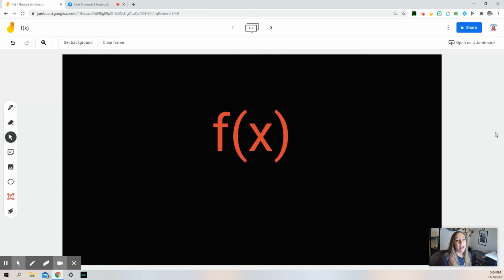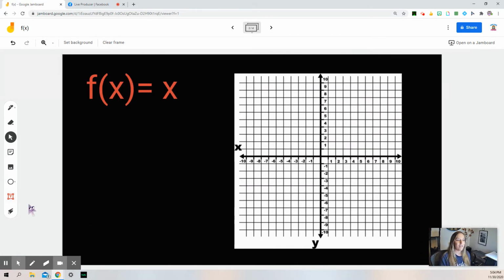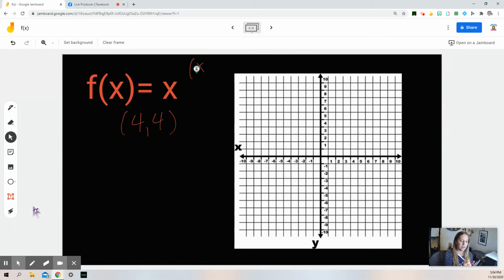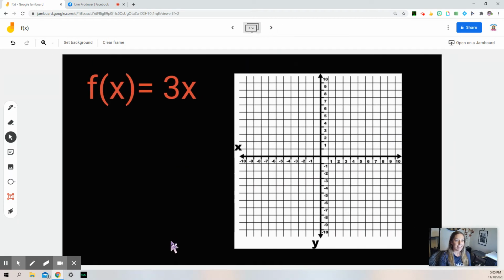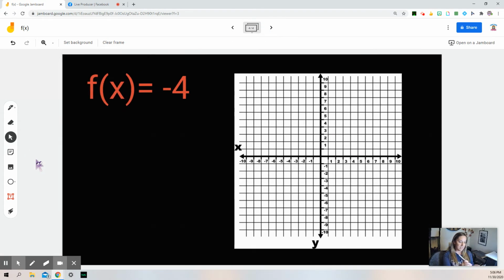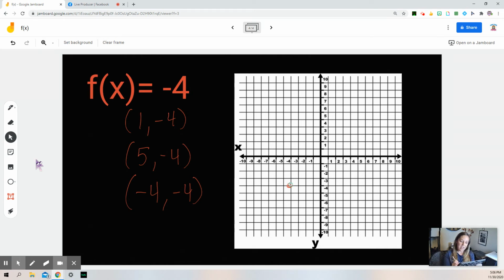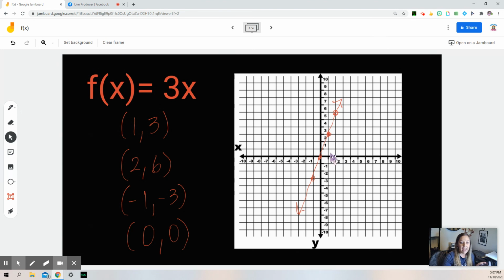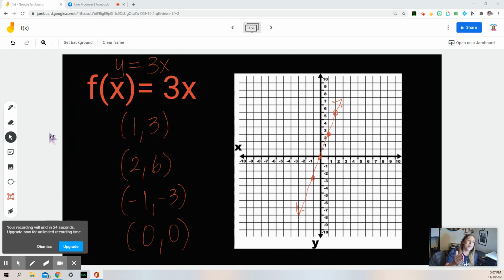f(x) is the same as y!